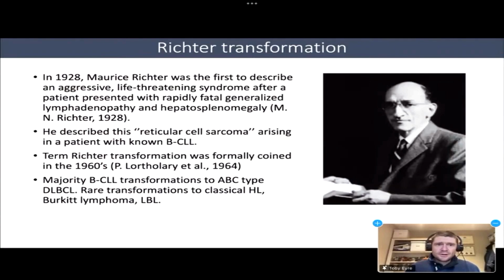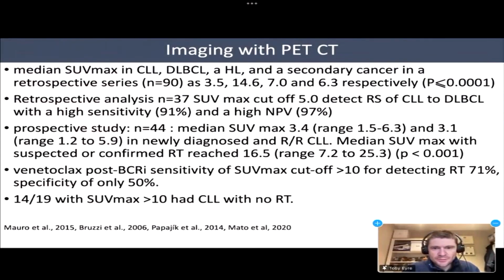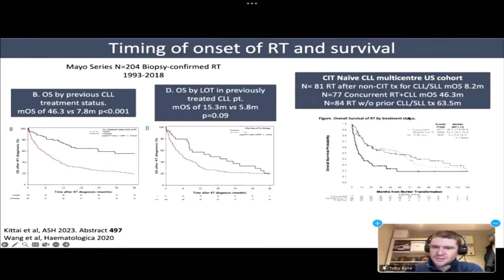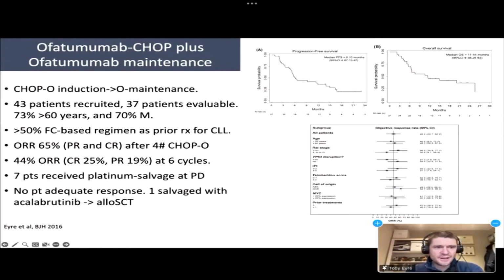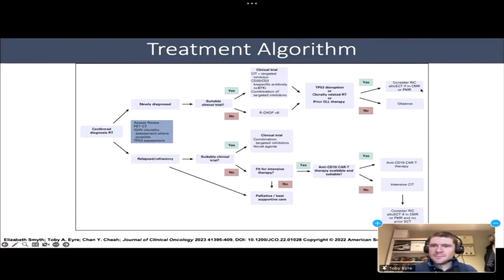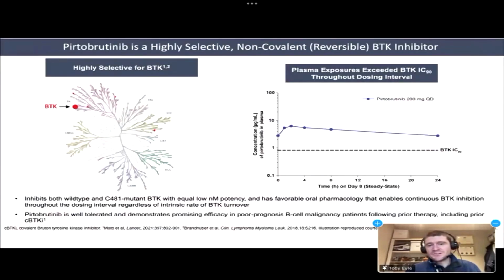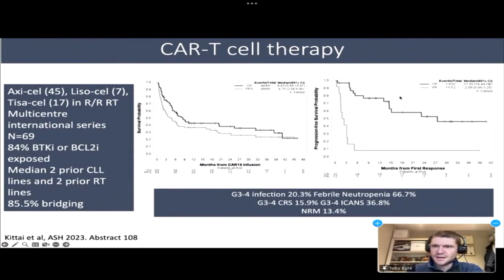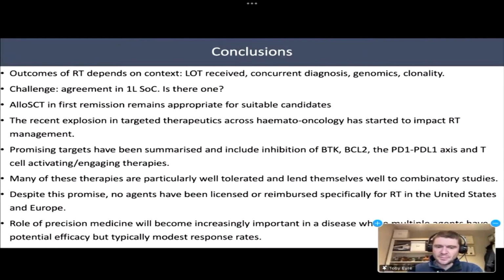07 CLL and Richter transformation – Current thinking | Dr. Toby Eyre | 25 Oct 2024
CLL and Richter transformation – Current thinking | Dr. Toby Eyre | Saudi Lymphoma/Myeloma 25 October 2024